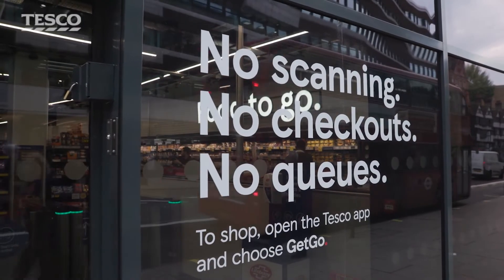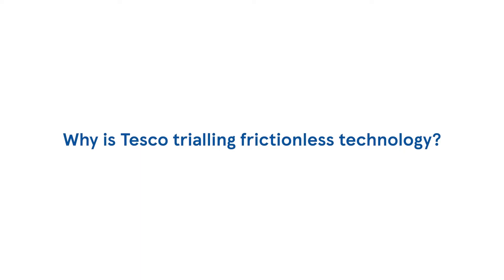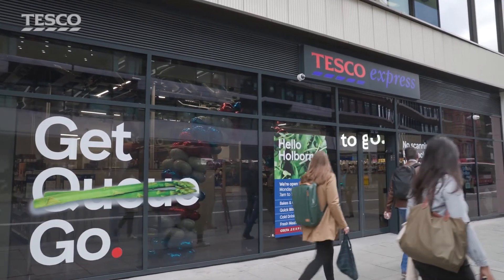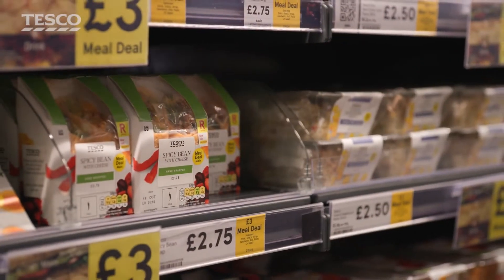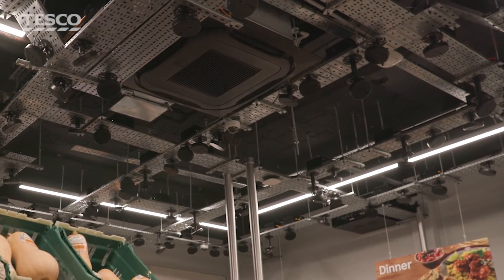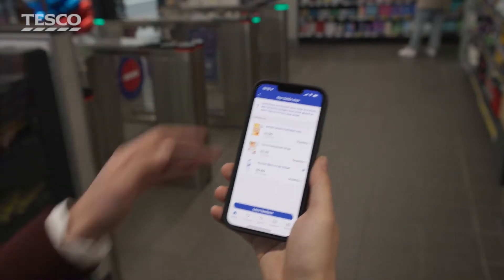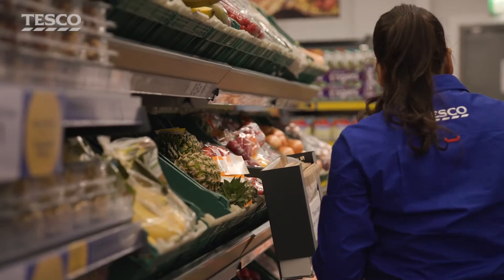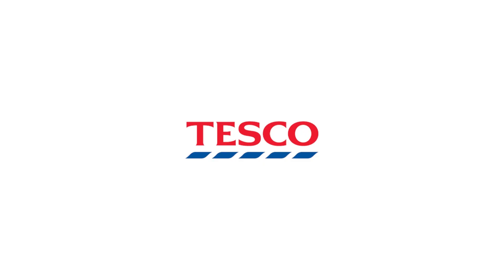An exclusive look into Tesco’s Trigo-powered GetGo store in London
See how easy the fully autonomous shopping experience is at Tesco’s GetGo store, powered by Trigo, on High Holborn street in London.

Watch Tesco’s CTO, Guus Dekkers, answer questions on how Trigo’s technology works in the store, explain how the tech is the latest innovation that Tesco is implementing to provide the best and easiest shopping experience, and more!

Credit:Tesco

"It's easy. I'm not very good with technology and even I can manage it. It's based on a busy high street where you get a lot of people heading to work, you want to come in quickly, I think it works really well. But it's been really easy. Quite scarily easy, I think. But I think that's a good thing. Welcome in our High Holborn express store, the first GetGo express store which we have implemented in UK. In this type of express store as we have here, on a high street, you see there are two-three moments a day where it can get very very busy, and that's the moment when our customers tell us: "We don't have a lot of time", "we would like to come in and out quickly".
And that's what we try to facilitate and that's what we try to learn, how this technology works with our customers. So what was very important for us is to do this in such a way that we don't take personal data, so we transformed you as a person in something what we call a "Skeleton", and that's how we track how people are basically walking through the store and where we start understanding when they reach out and grasp something from a shelf, and at that moment we assign this item through their virtual basket which is ultimately the basket we'll charge you for when you leave the store. This technology is the combination
of a partnership with an Israeli startup called Trigo. They bring in all the capabilities how you do the virtual basket creation, so the whole entire experience we have curated, making sure that our customers have the great experience that they would expect from Tesco. So here you are in a normal Tesco Express store, with the normal range, and with all the wonderful items you would expect from Tesco, and the prices are still the same, and the customer and our colleagues are equally always there to help you making sure you have the best shopping experience ever."